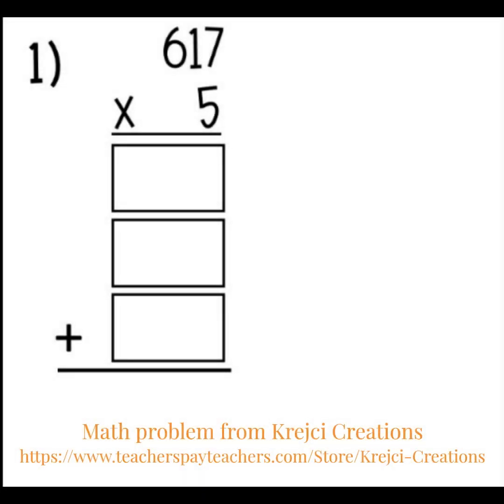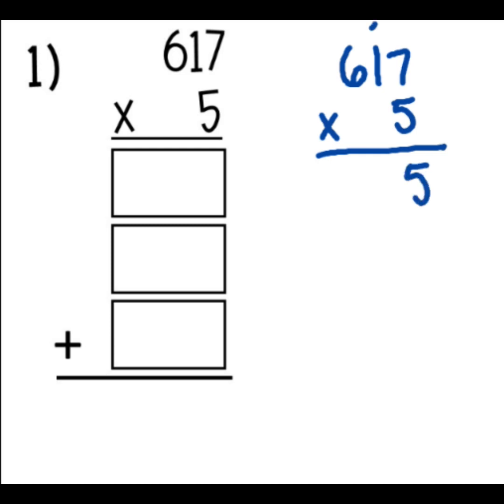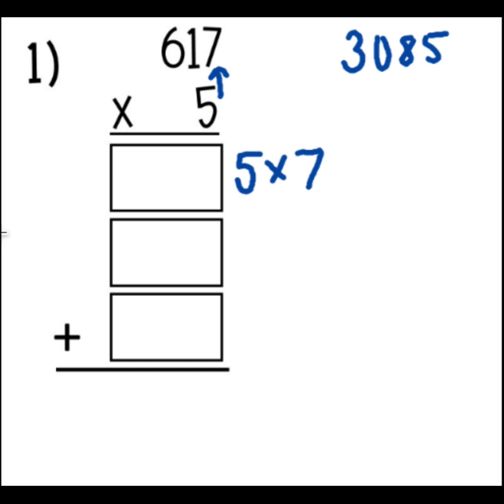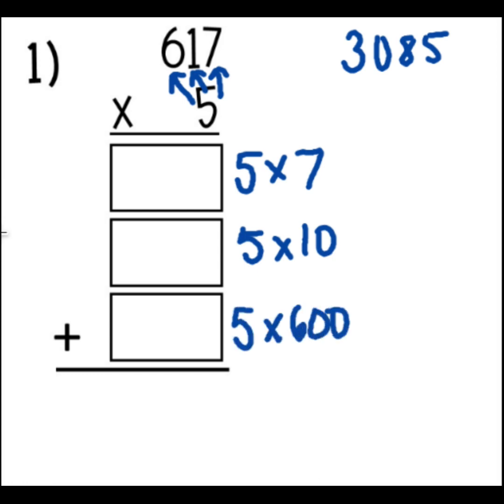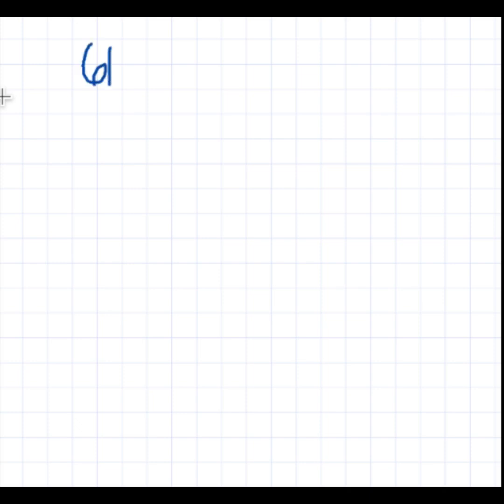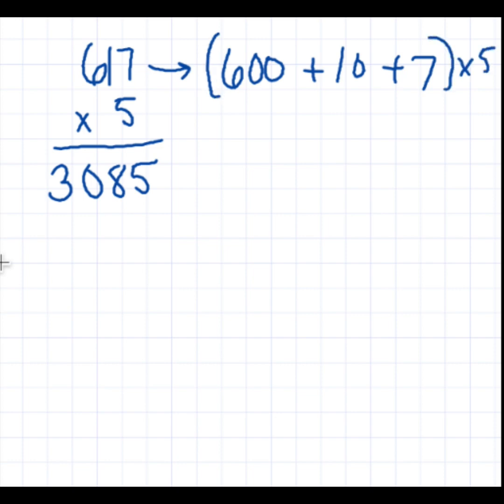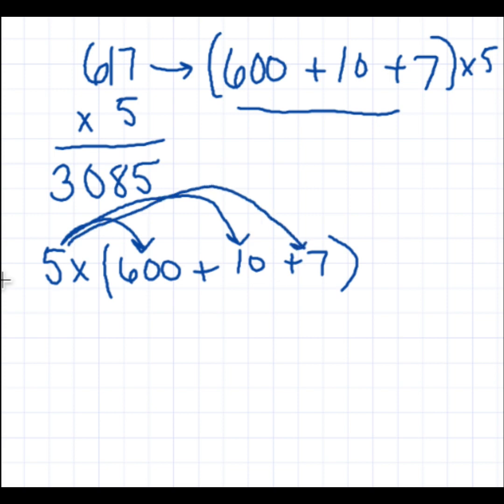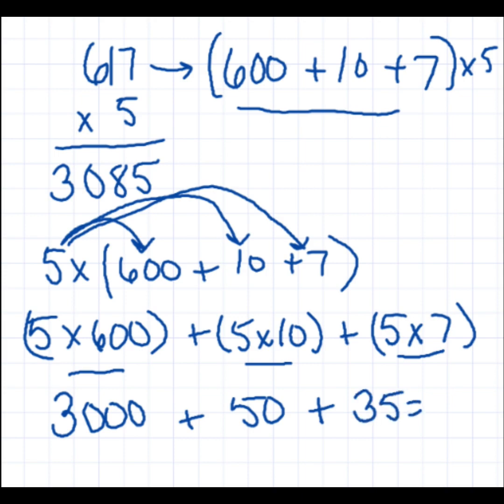Partial Products Explained with an Example - 4th Grade Multiplication Using Partial Products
Did your 4th grader come home with a new way of multiplying? They may be using partial products. In this video, I walk through an example using partial products, and I explain why this method works.

The problem and template used in this video was courtesy of Krejci Creations. Check out their Teachers Pay Teachers site for more items!